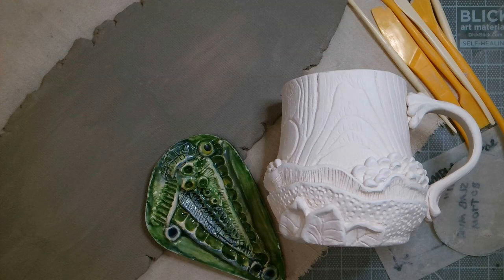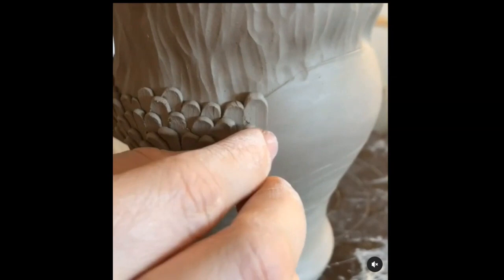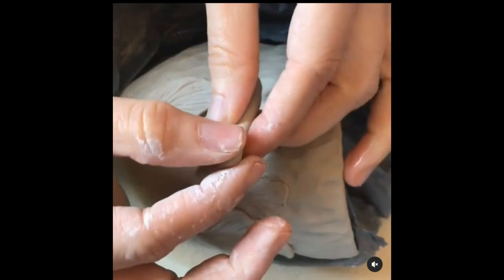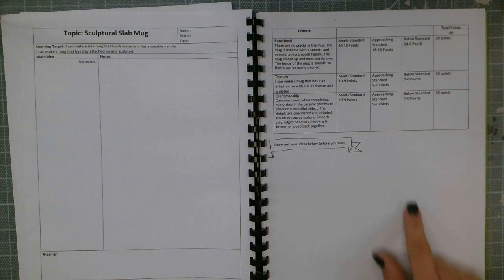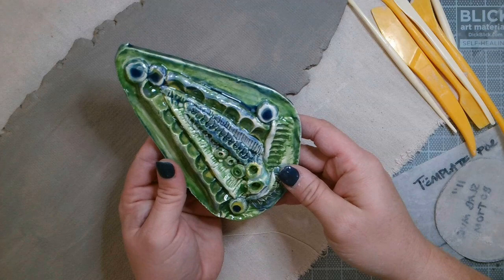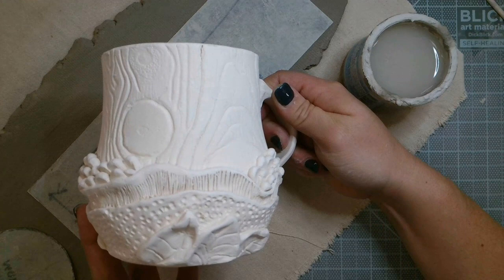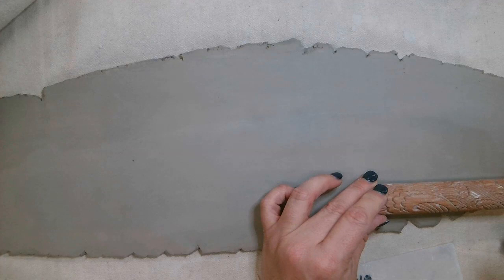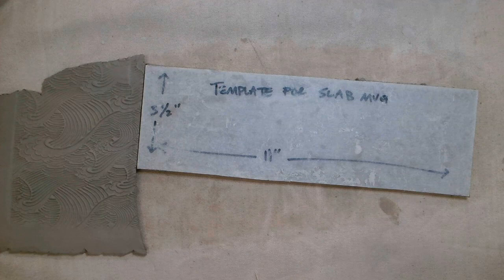Ceramic Applique Mug Using Elements of Nature | Beginning Ceramics